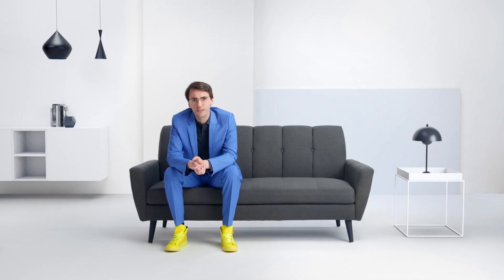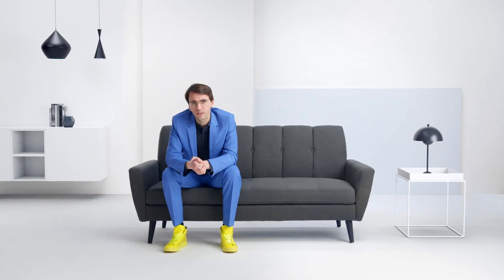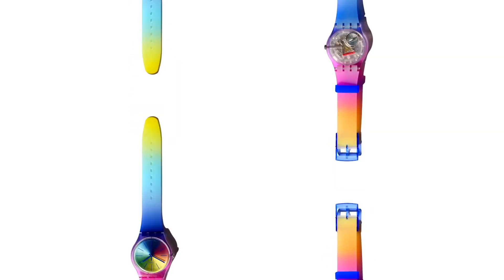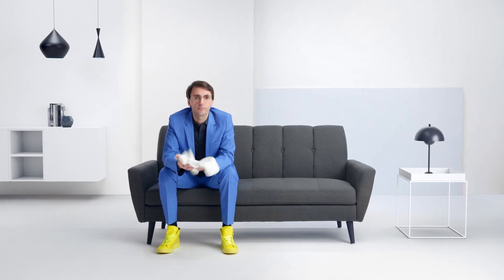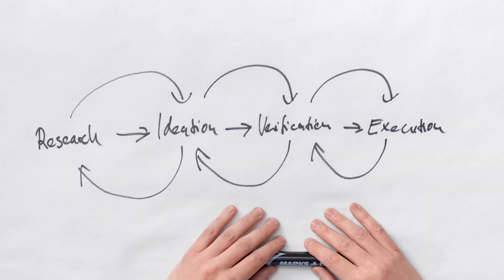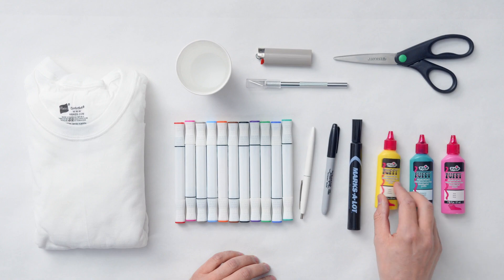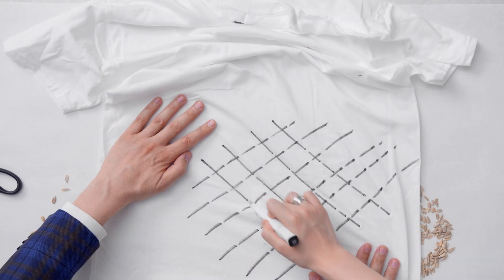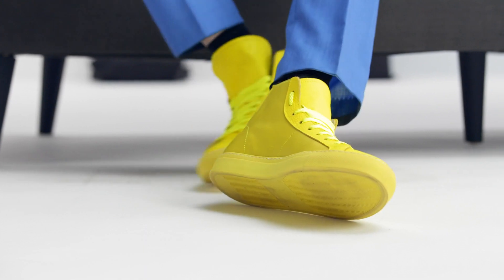Diseño práctico: reinventa tu proceso creativo | CURSO ONLINE de Jan Wilker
Replantea tu proceso de diseño a través de la experimentación lúdica para adaptarlo a las necesidades específicas de tu proyecto

¿Qué es una buena idea de diseño con un mal proceso de ejecución? ¿Qué es una mala idea de diseño con una gran ejecución? La respuesta es la misma: podría haber sido mejor. El diseñador Jan Wilker está aquí para mostrarle cómo aprovechar al máximo su proceso de diseño explorando los parámetros de su proyecto con todos sus sentidos.